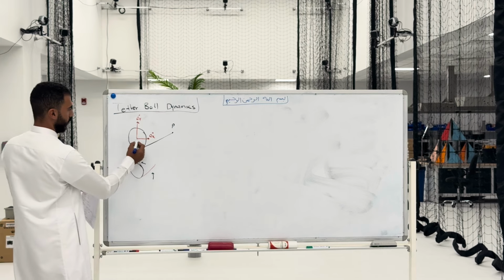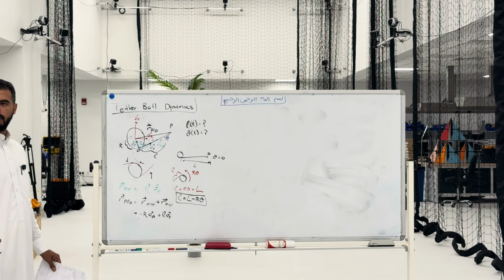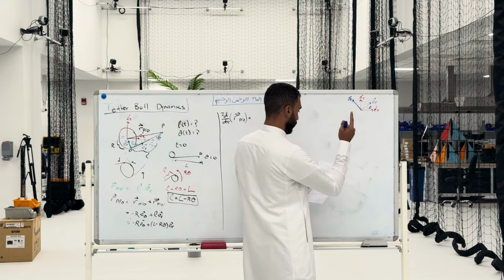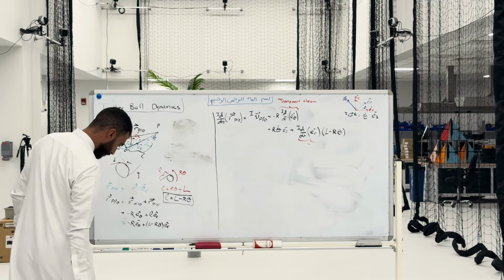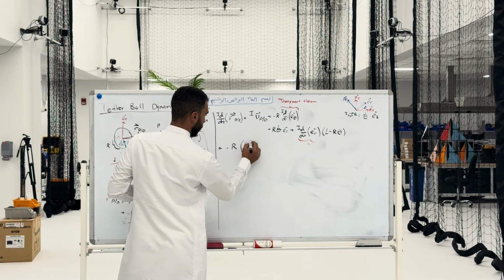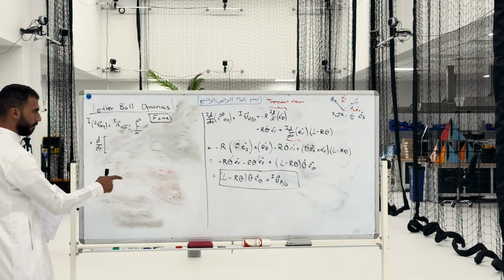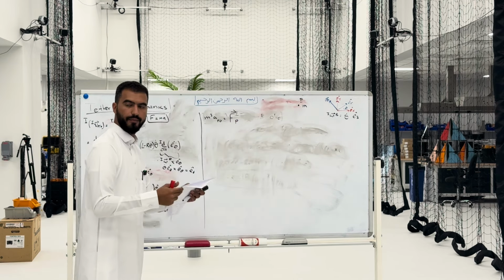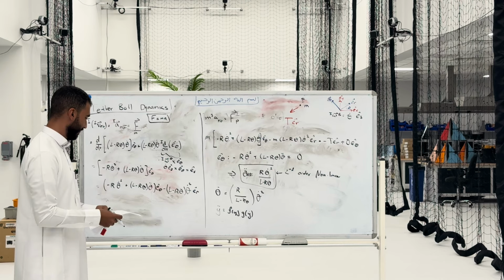Tetherball Dynamics: Equations of Motion for a Shrinking Rope | KSC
Remember tetherball from the schoolyard? As the rope wraps around the pole it gets shorter, and the ball whips around faster. Tayeb turns that game into a clean dynamics problem and derives its equation of motion step by step with the transport theorem.

The twist is that the constraint changes as the system moves. The rope leaves the side of the pole, so its free length shrinks with the angle it has wrapped: L(t) = L₀ − rθ. With a polar frame (e_r, e_θ) attached to the motion, the ball's position is written in terms of the pole radius and the remaining rope length. Then comes the tricky part. The unit vectors themselves rotate, so the transport theorem is what correctly turns position into velocity and velocity into acceleration.

With the acceleration in hand, the free-body diagram is simple: in the plane, only the rope tension acts on the ball. Newton's second law, split along e_r and e_θ, gives a second-order nonlinear ODE for θ, in which the θ̇² term is divided by the shrinking length. The same recipe applies to other systems whose constraints change over time, such as tethered satellites and robots. The Q&A clears up the modeling assumptions: an inextensible rope, planar motion, and why the rope attaches to the side of the pole rather than its center.

📌 Chapters
00:00 The tetherball problem
02:32 Setting up reference frames
04:20 The position vector
08:27 Kinematics: rope length vs. time
12:43 Velocity via the inertial derivative
17:48 Applying the transport theorem
25:20 Deriving the acceleration
29:30 Free-body diagram and Newton's second law
33:04 The final nonlinear ODE
35:06 Closing thoughts

🎤 Presented by Tayeb

🧠 About KSC
The Knowledge Sharing Club is where members of the Robotics, Intelligent Systems, and Control (RISC) Lab at KAUST take turns at the board explaining the concepts behind their research, to spark collaboration and make every field in the lab a little less mysterious.

🤝 Questions or collaboration ideas? Reach out to the RISC Lab PIs, Prof. Eric Feron and Prof. Shinkyu Park, through the lab website above.